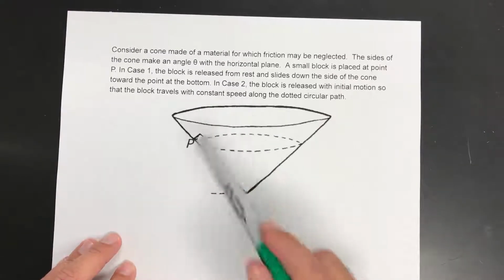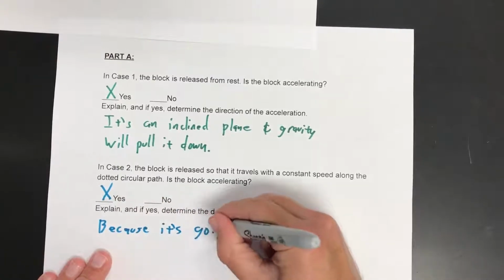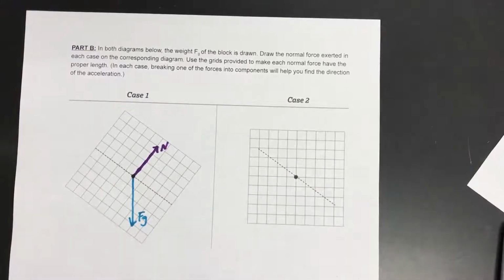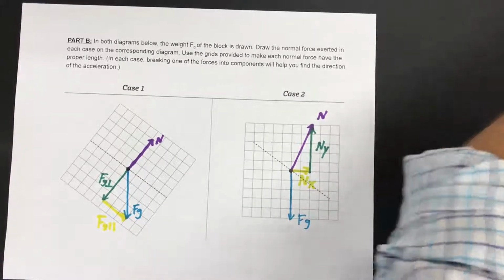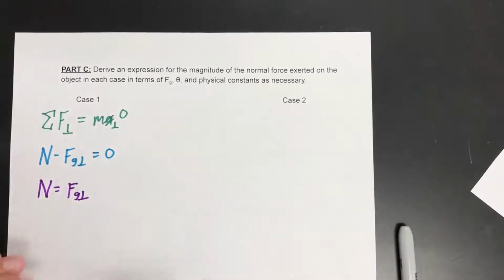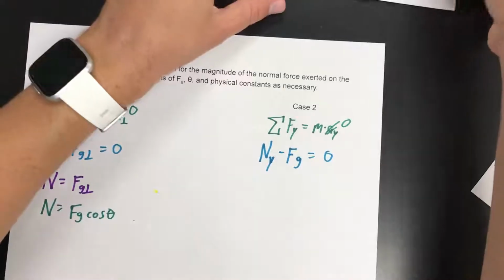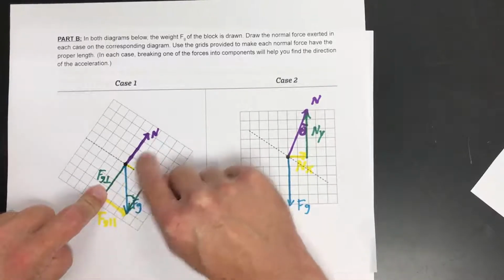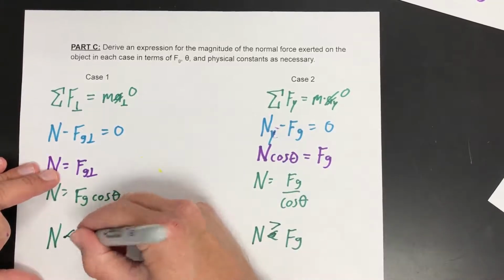Centripetal vs. Linear Acceleration